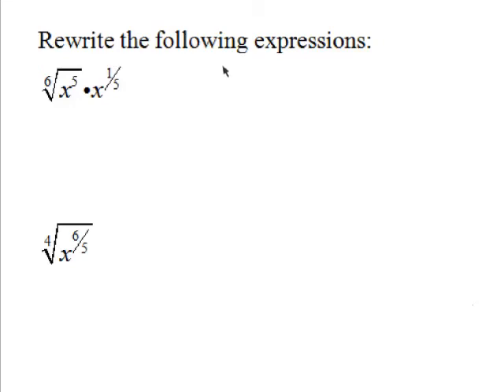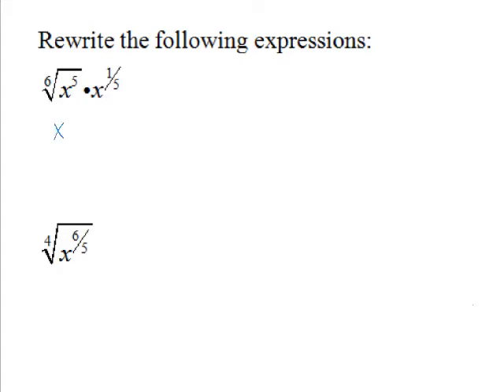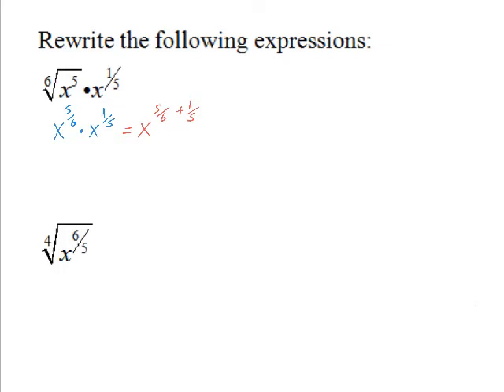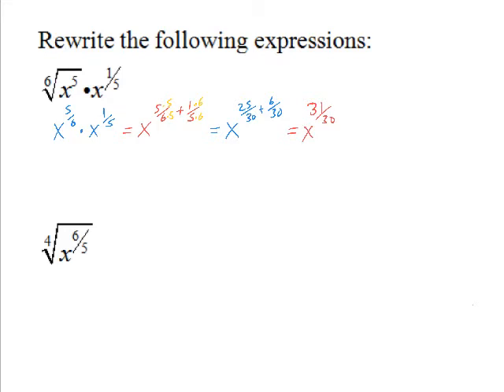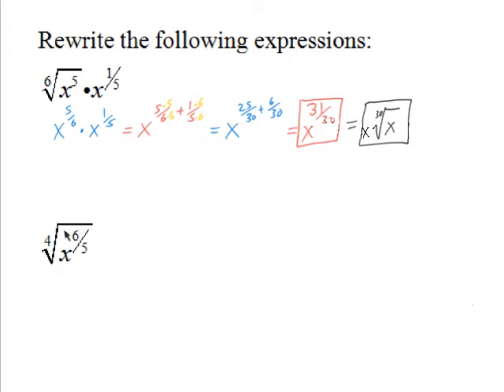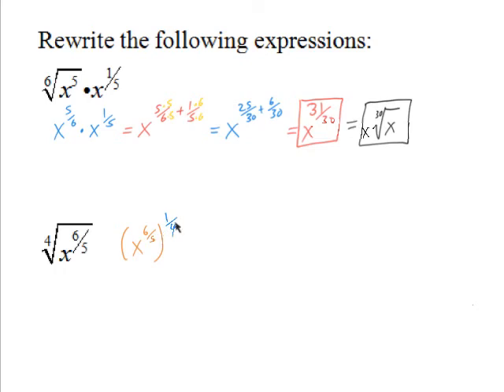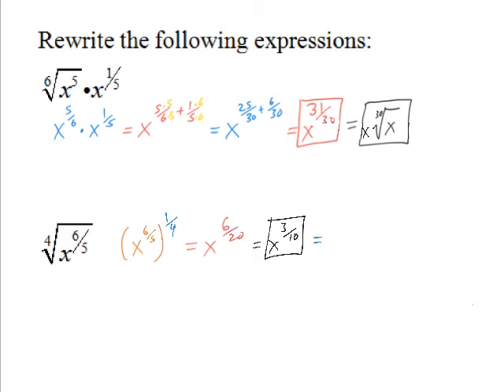Rewriting Mixed Up Radicals and Fractional Powers